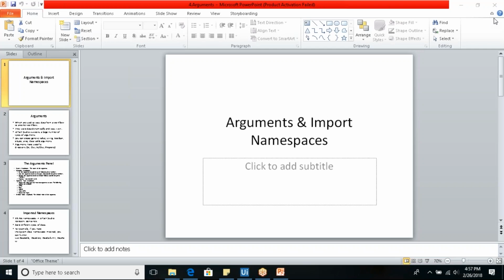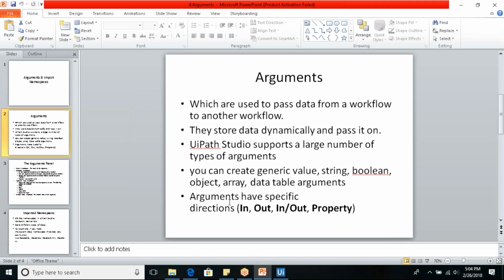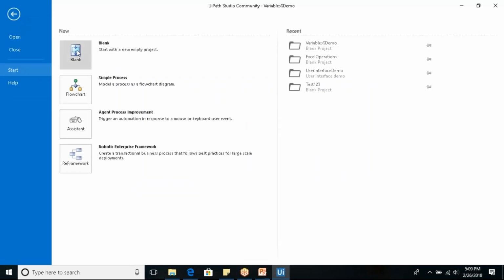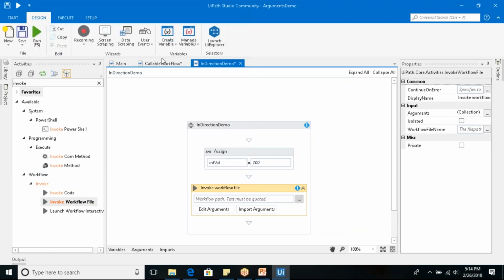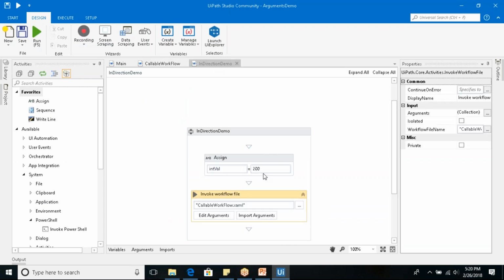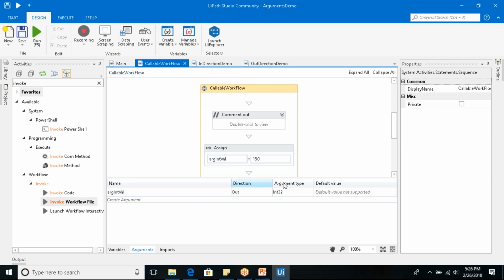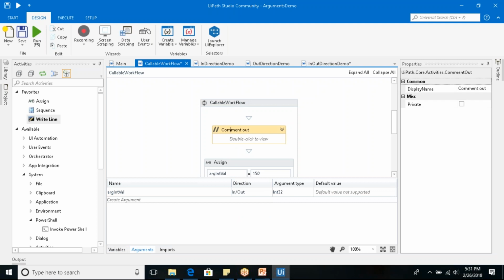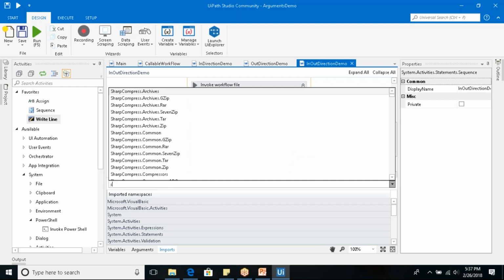RPA UiPath Argument Panel and Import Namespaces | Become UiPath Developer | NGI Technologies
Arguments in RPA UiPath
Arguments in UiPath are used to pass data between different workflows or activities within your automation process. They are similar to variables but are specifically designed for data exchange between different parts of a project.

In: These arguments are used to pass data into a workflow from the caller. They are read-only within the workflow.
Out: These arguments are used to pass data from a workflow back to the caller. They are write-only within the workflow.
In/Out: These arguments can pass data both into and out of a workflow. They can be read and written within the workflow.

Creating Arguments
Open the Arguments Pane: In UiPath Studio, click on the "Arguments" tab in the designer panel to open the arguments pane.
Add New Argument: Click on the "Create Argument" button to add a new argument.
Specify Details: Provide a name for the argument, select the direction (In, Out, or In/Out), and choose the data type (e.g., String, Int32, etc.).

Using Arguments
Passing Data: When invoking a workflow that has arguments, you need to specify the values for those arguments in the "Invoke Workflow File" activity.
Accessing Arguments: Within the workflow, you can use the arguments just like variables. For example, you can use them in conditions, assignments, and other activities.

Example
Imagine you have a main workflow that calls a sub-workflow to perform a specific task. Here’s how you can use arguments:

Main Workflow:
Create an "Invoke Workflow File" activity to call the sub-workflow.
Define an argument "inputData" of type String with a value.
Define an argument "result" of type String to store the output from the sub-workflow.

Sub-Workflow:
Create an argument "inputData" of type String with direction "In".
Create an argument "result" of type String with direction "Out".
Use the "inputData" argument within the workflow to perform operations.
Assign a value to the "result" argument to pass it back to the main workflow.

Data Processing: Passing data to a sub-workflow for processing and getting the results back.
Modular Workflows: Creating modular workflows that can be reused with different inputs.
Dynamic Operations: Performing operations that depend on data passed from the main workflow.
Arguments are a powerful feature in UiPath, enabling you to create more dynamic, modular, and maintainable automation processes.